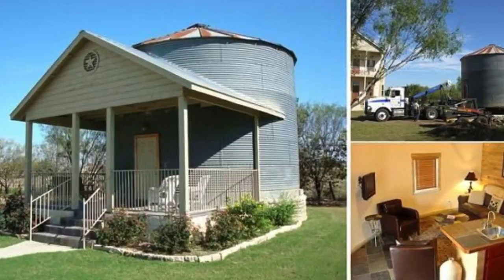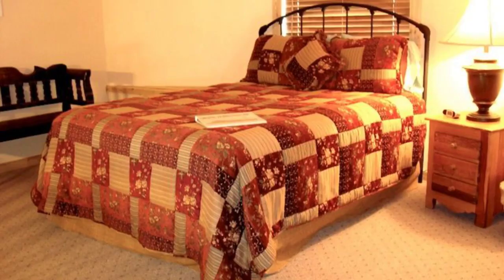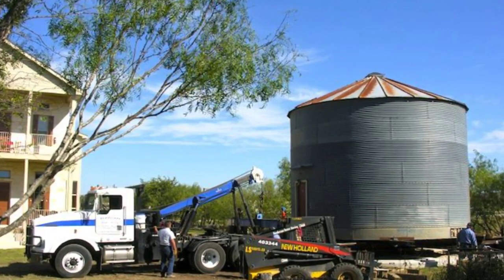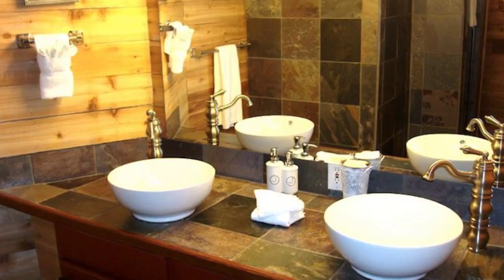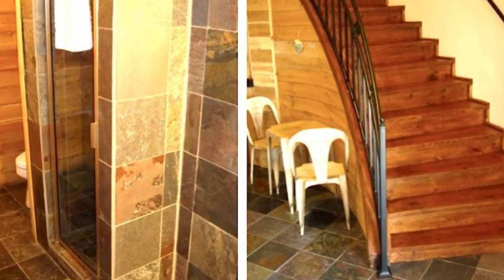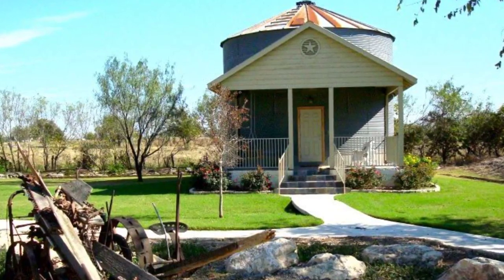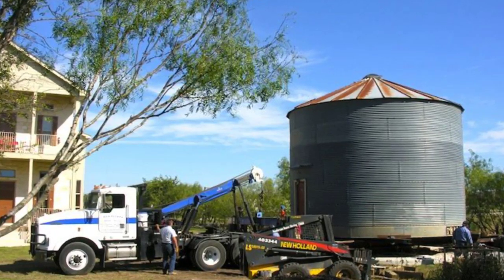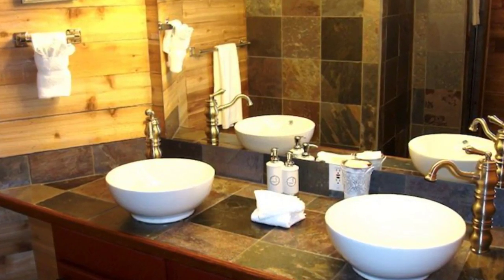Grain Silo Converted Into A Tiny House Loft Apartment In Texas | Log Homes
Let this introduction to the many log home styles and construction types be a guide as you begin to develop a log home unique to you.
Part of the appeal of log home living is that no two log homes are alike. Beyond design, several structural components of log homes can be constructed in a variety of shapes, sizes and styles. Even the species of wood used in a log home can vary; dozens of wood species are used in homes throughout the country. Let this introduction to the many log home styles be a guide as you begin to develop a log home unique to you – your dream home.
# grainsilo
# Atinyhouse
# Apartment
# Loghomes
# grainsiloconvertedintoatinyhouse
# loftapartmentintexas